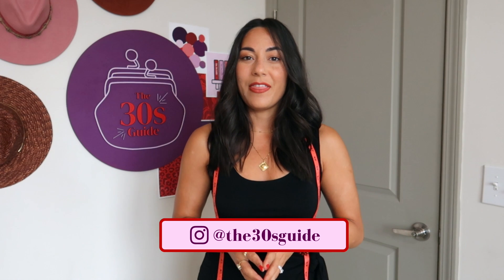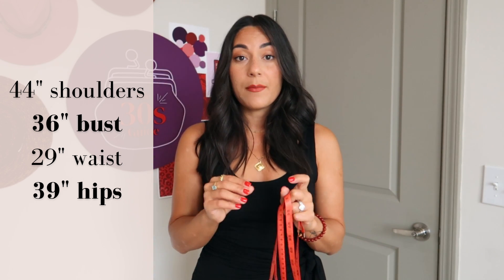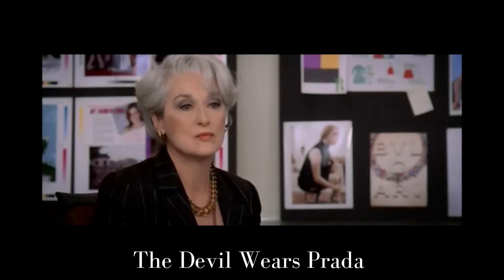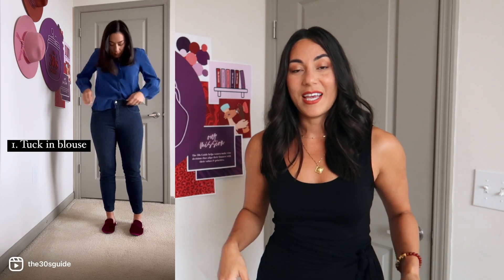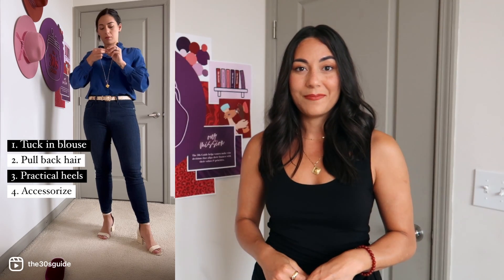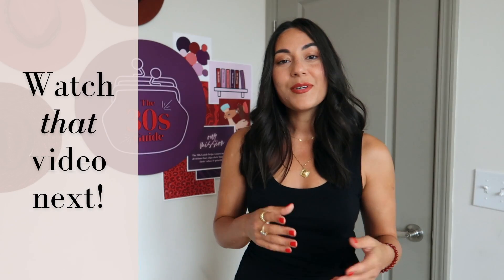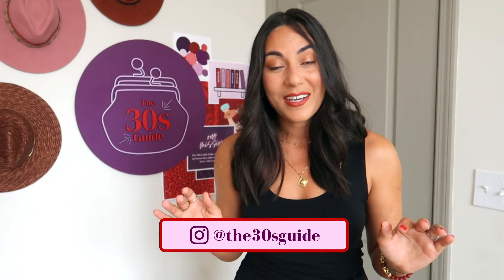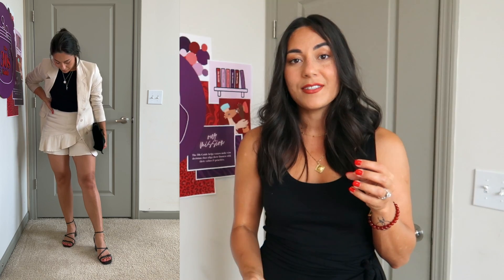Dos & Don’ts for a Curvy, Hourglass Body Type in Your 30s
Learn how to dress an hourglass shape to show off your curvy figure. I’ll explain how to flatter your curves, how to accentuate your hips, and how to create balance in proportions.

00:52 How to know if you’re curvy
2:29 The Top Half
6:07 The Bottom Half
11:47 Mastery Level

♦️LINKS:
(Includes commissionable links.)
Similar black wrap dress (in 5 colors)
My ivory linen shorts: Express, sold out
My brown wrap tie heels
Black strappy heels (similar)